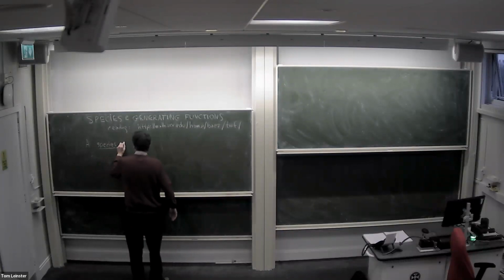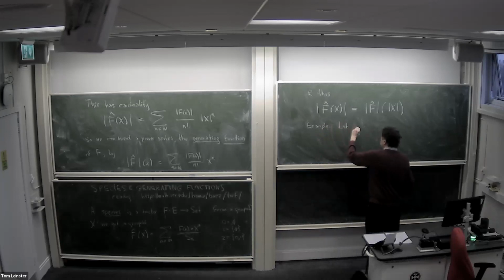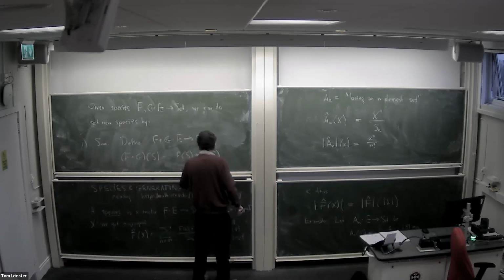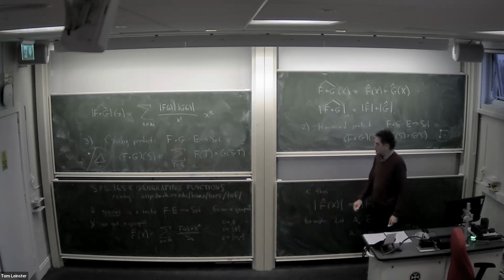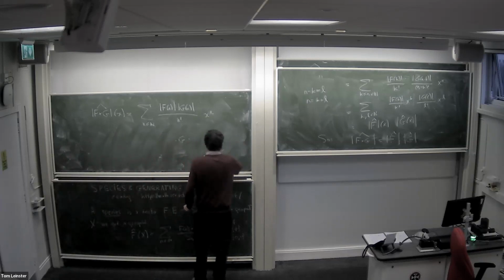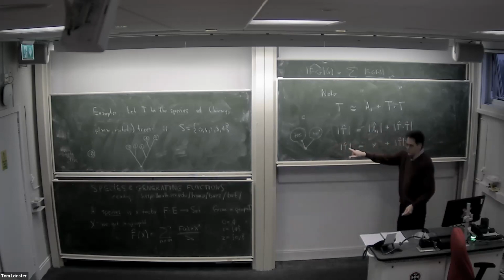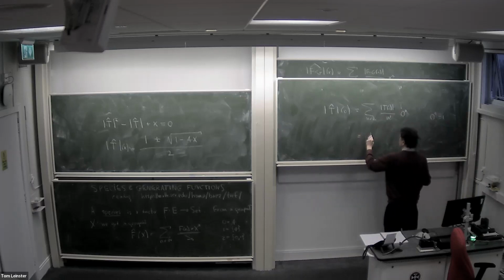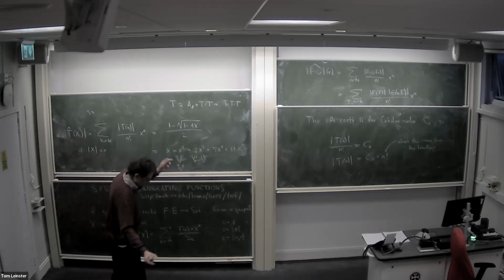This Week's Finds 16: species and their generating functions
The theory of species and their generating functions is a powerful tool in enumerative combinatorics, and here we use it to count trees.  A 'species' is a type of structure that can be put on finite sets: technically, it is a functor from the groupoid of finite sets and bijections to the category of sets.   Any species has a 'generating function', which is a formal power series whose coefficients count how many ways we can put that structure on an n-element set for each n.   We show that some operations on species correspond to operations on their generating functions, and use this to count the binary planar rooted trees with n nodes.

In the rest of my lectures I'll continue talking about combinatorics and categorification, loosely following this paper:

John Baez and James Dolan, From finite sets to Feynman diagrams,

And here's some more reading material — free books:

François Bergeron, Gilbert Labelle, and Pierre Leroux, Introduction to the Theory of Species of Structures,

This is one of a series of lectures at the University of Edinburgh on topics drawn from my column This Week's Finds.  This is the 6th lecture of 2023.   For other lectures go here:

The cover picture here was adapted from one created by mathcircle and placed here: